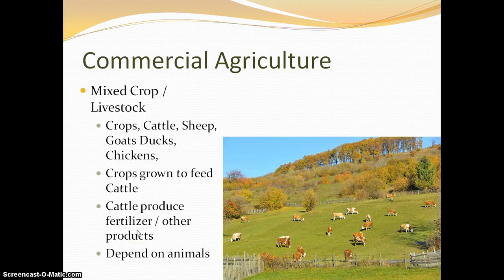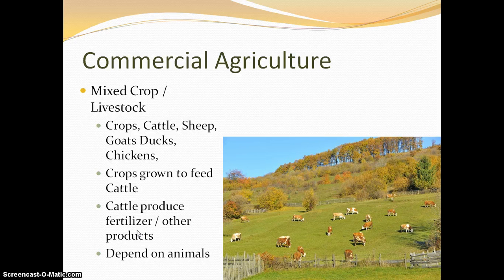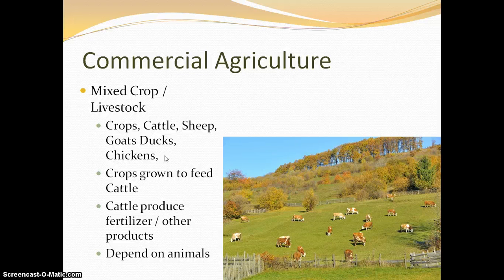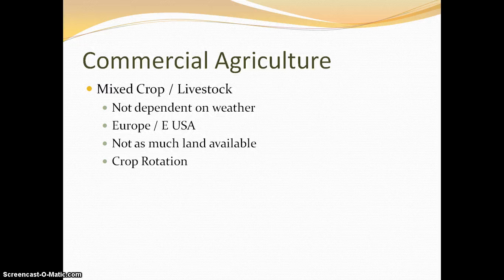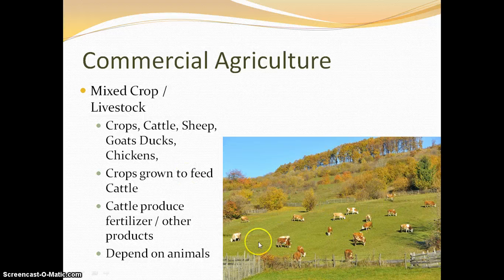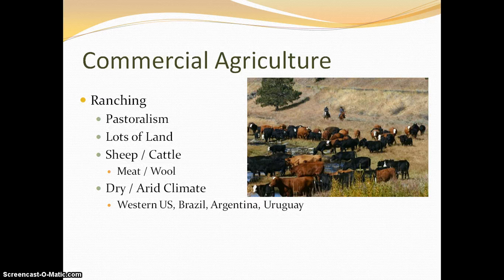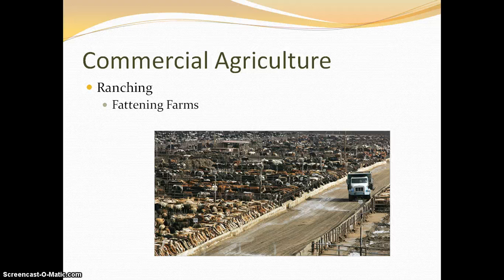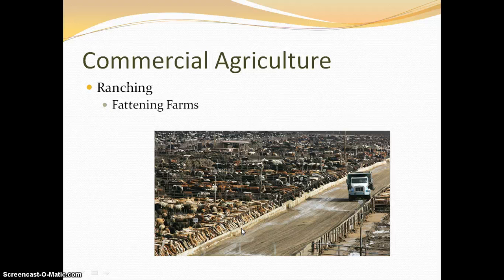AP Human Geography - Commercial Agriculture: Mixed Crop and Livestock and Ranching